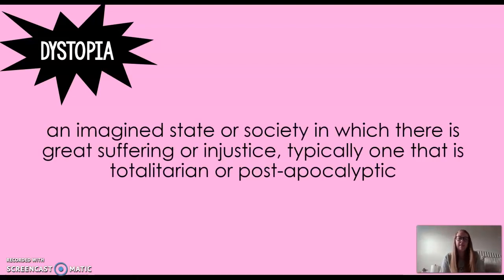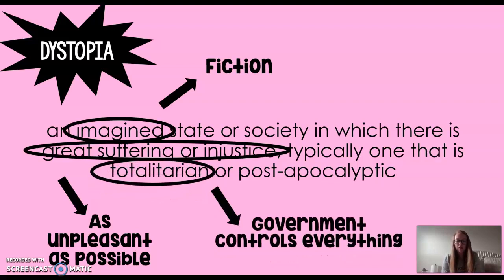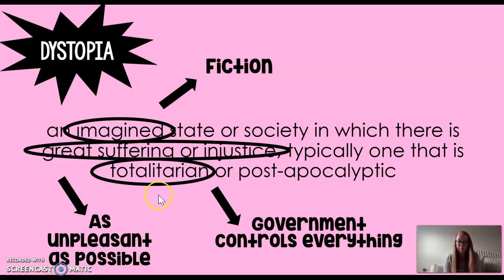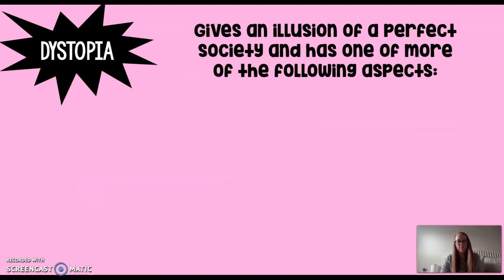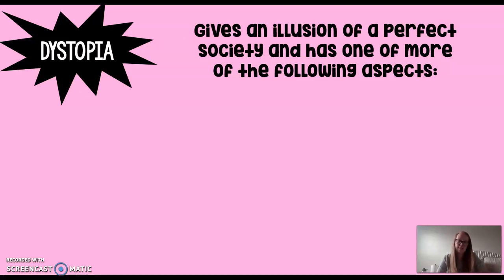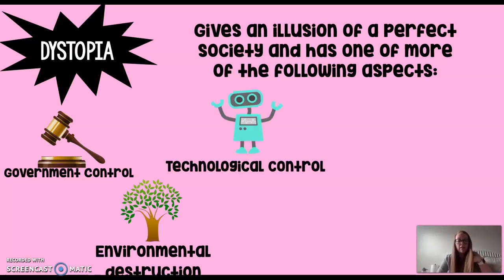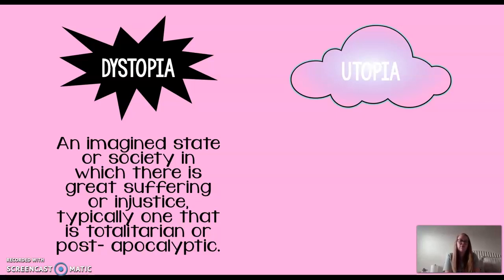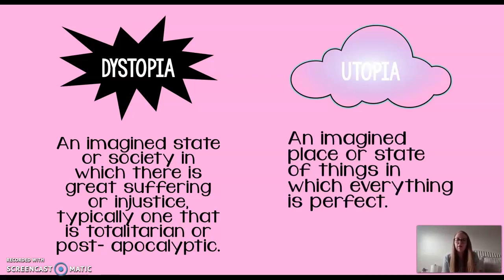Lesson 5: Dystopian Review